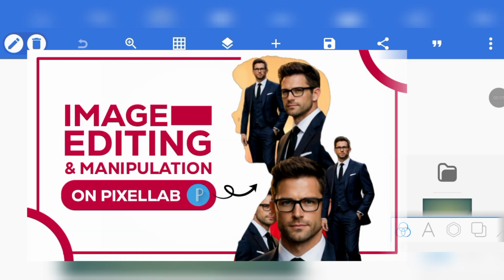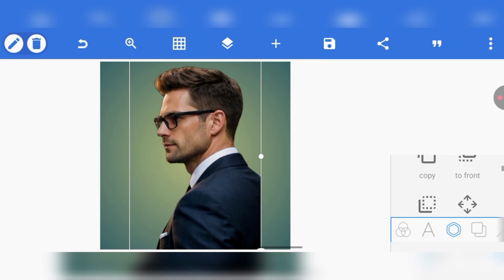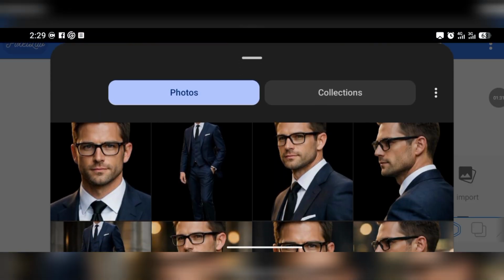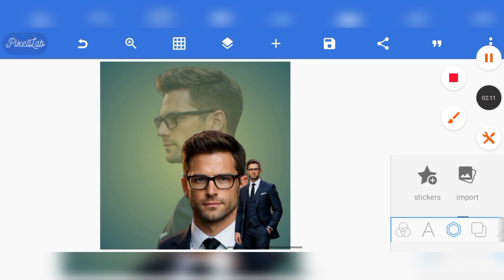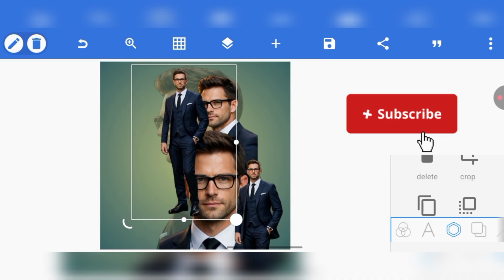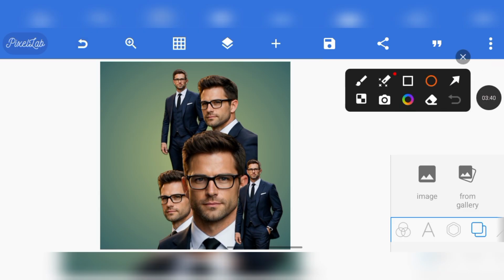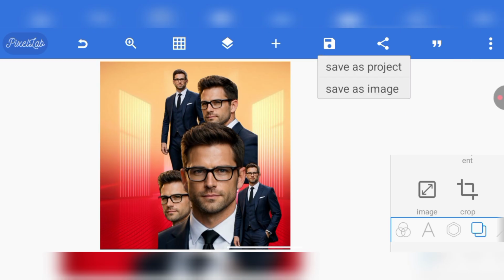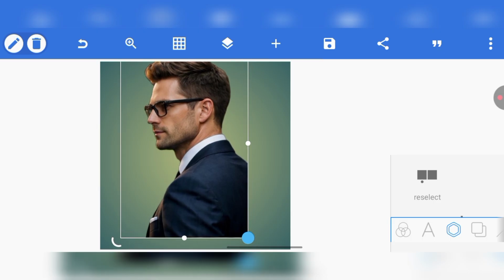Pro Photo Editing in Pixellab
Professional Image Editing in PixelLab | Pixellab Image Editing Tutorial

In this video, you’ll learn professional image editing in PixelLab step by step using simple and effective techniques. If you want to take your *Pixellab image editing* skills from beginner to pro level, this tutorial is for you.

We’ll cover how to edit images cleanly, enhance photo quality, adjust lighting and colors, add professional effects, and create high-quality designs using *PixelLab on Android*. These techniques are perfect for *graphic designers, content creators, YouTubers, and business owners* who want eye-catching visuals.

Whether you’re editing photos for social media, YouTube thumbnails, flyers, or brand designs, this **PixelLab image editing tutorial** will help you create professional-looking results with ease.

✔ Professional Pixellab image editing techniques
✔ How to enhance photos in PixelLab
✔ Tips to make your designs look professional
✔ Pixellab editing tricks for beginners & advanced users

1. Help you make better designs with your mobile phone.
2. Teaching you how to make money with this skill.
3. And some other side hustles that you can do to earn money 💰